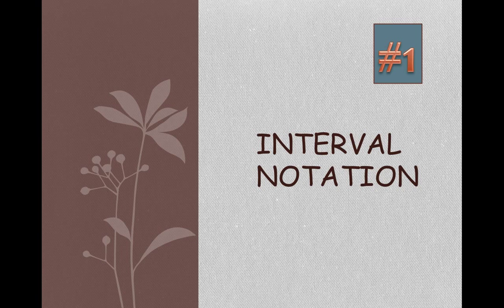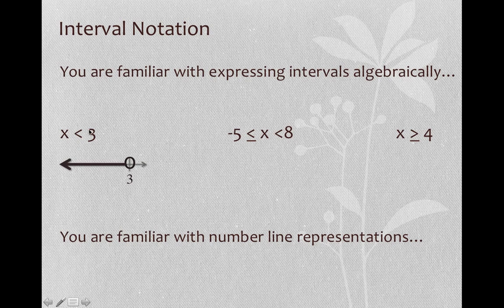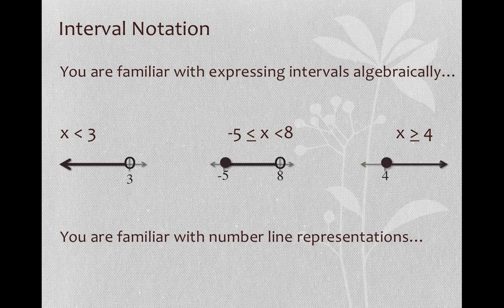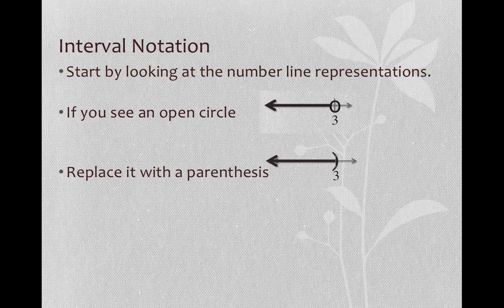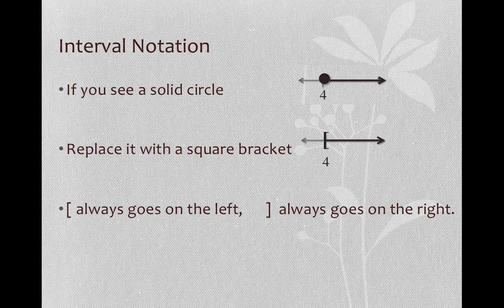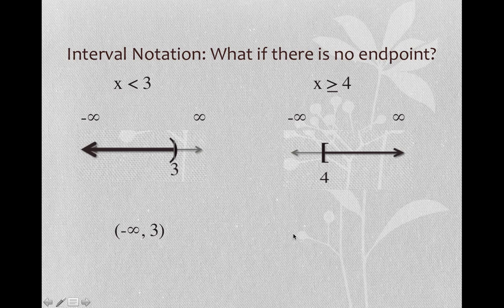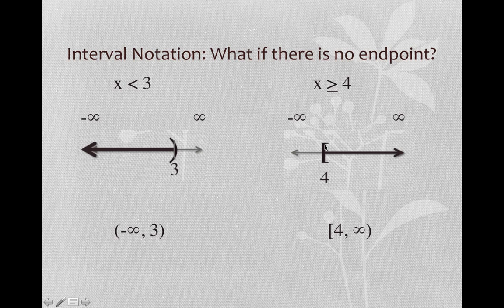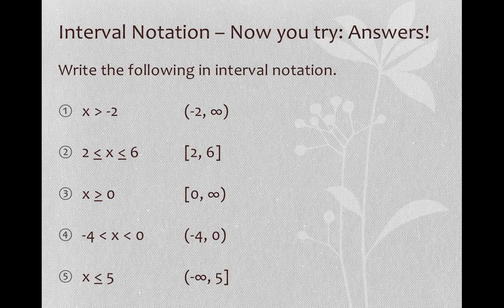Interval Notation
A short description of how to write an inequality in interval notation